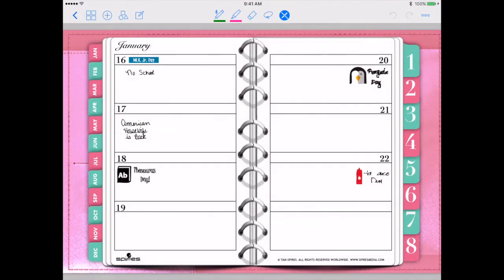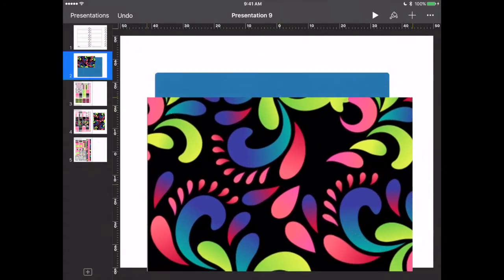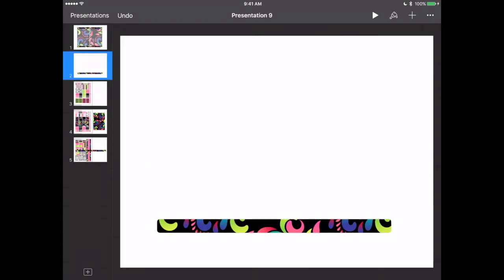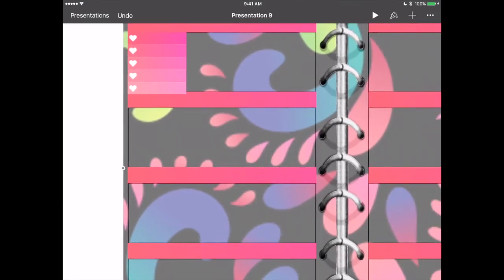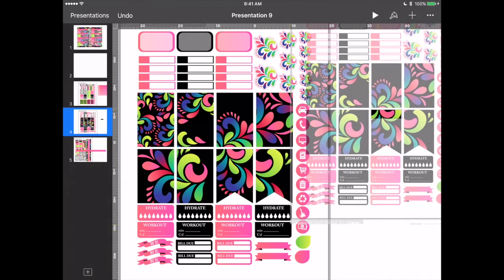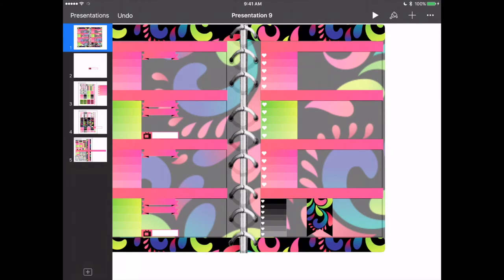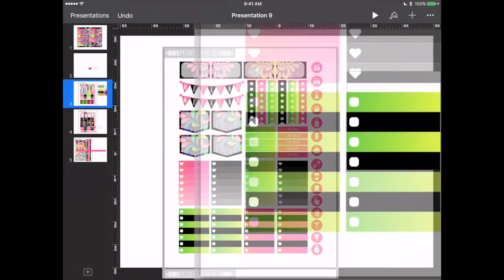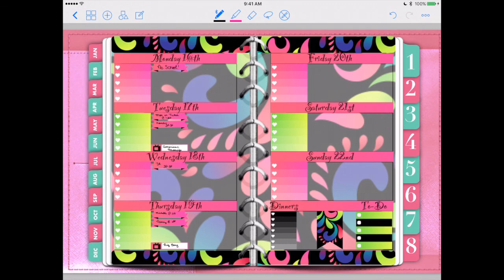Digital Plan with me Jan 16th 22nd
Digital Plan with me in my Seriously Simple Planner!

Sticker Kit